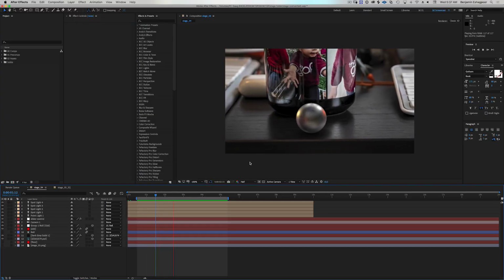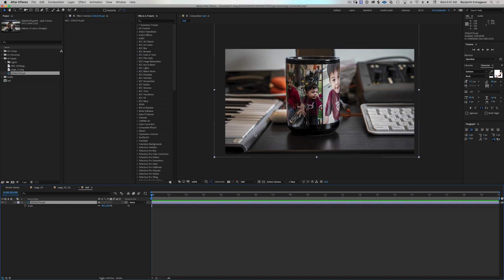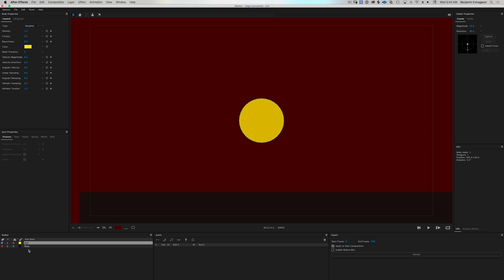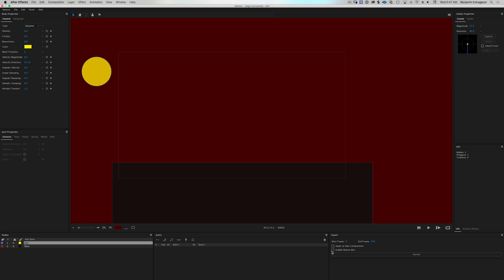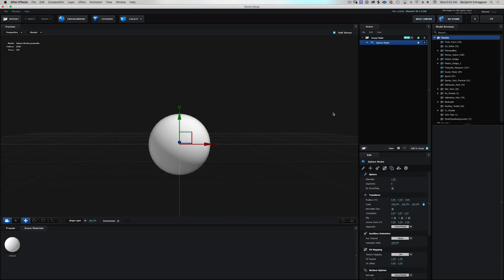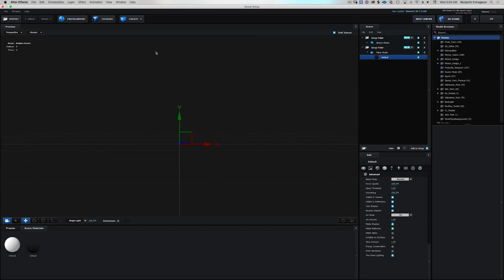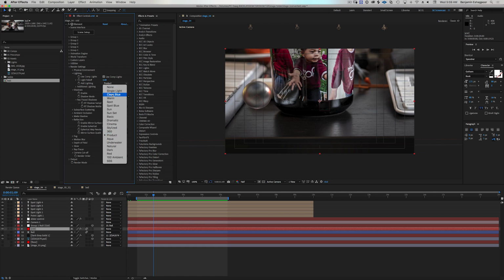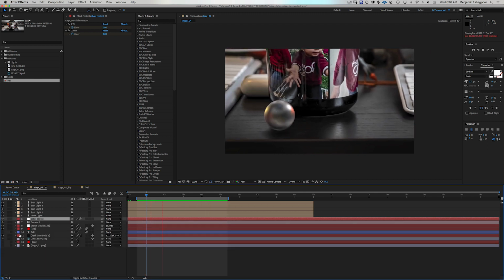Physics Simulations in after effects with Element 3D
Is it possible to create physics simulations in after effects? Yes it is, and In this tutorial, I show you how to use MotionBoutique Newton3 plugin to generate at physics simulation and attach it to a 3D object generated in VideoCopilot Element3D.